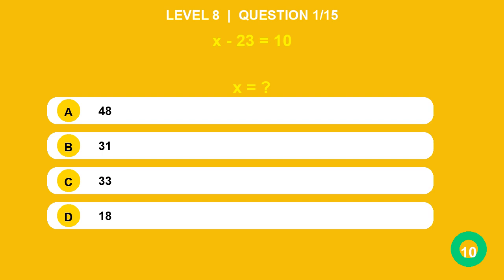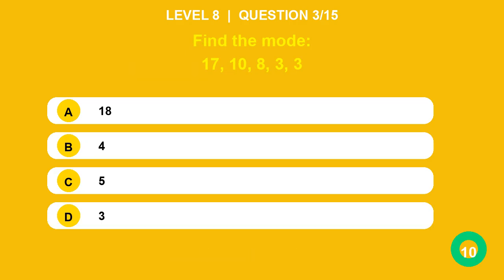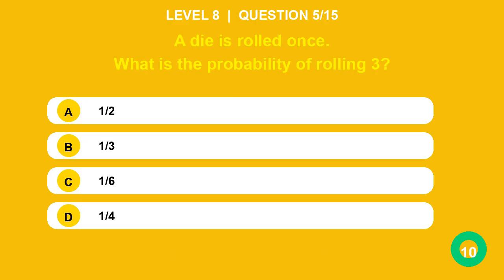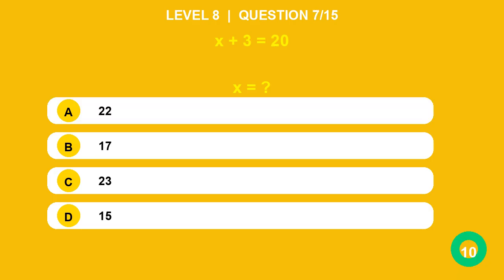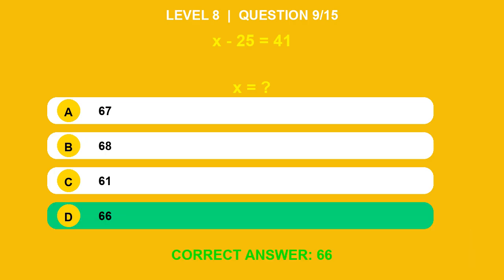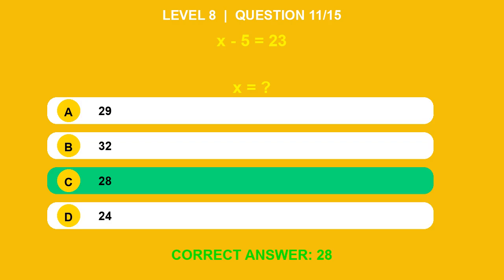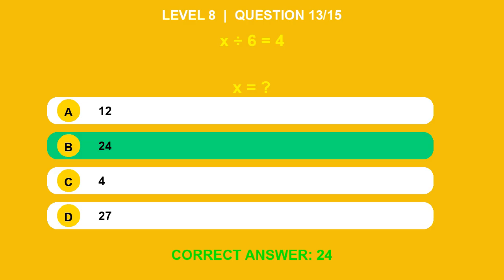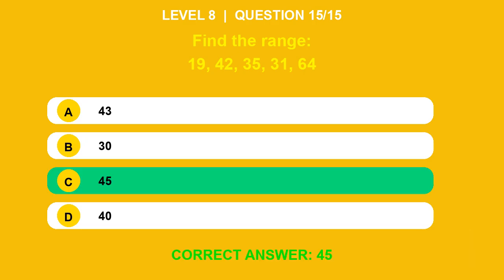99% Give Up On These Questions Level 8 Daily Bible Math Algebra Jun 24 2026